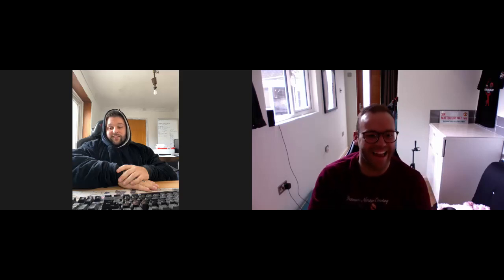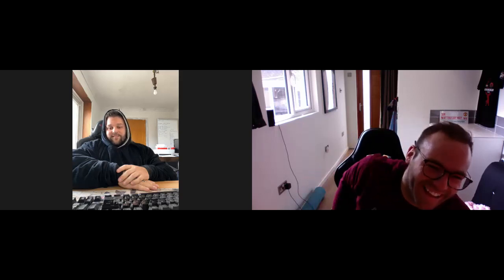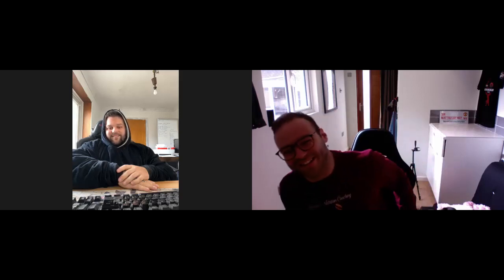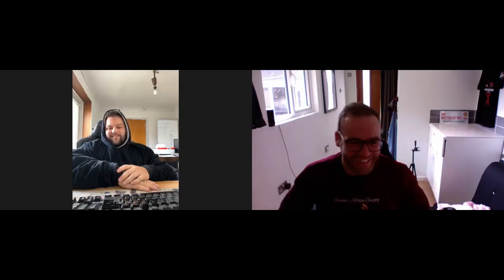🤓Knee Pain After Squats? Watch This Video...🛠 | E89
1️⃣ Find out our protocols we use to manage knee pain with ourselves and our clients
2️⃣ Find out the exercise that has magically reduced shin splints on moving events for MST members